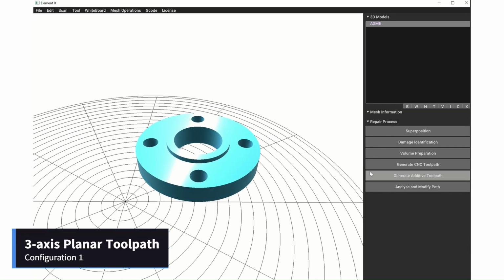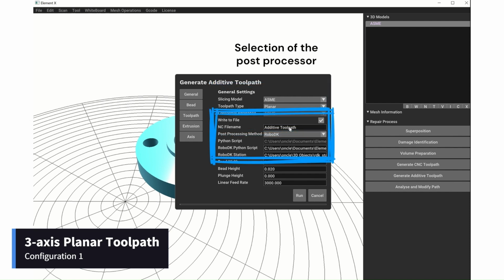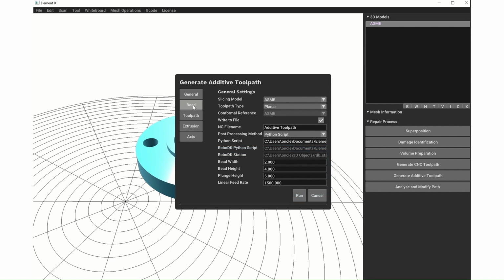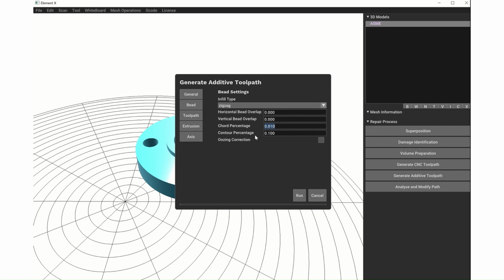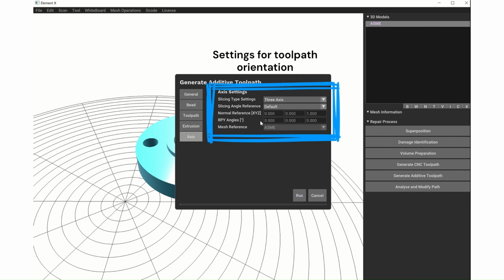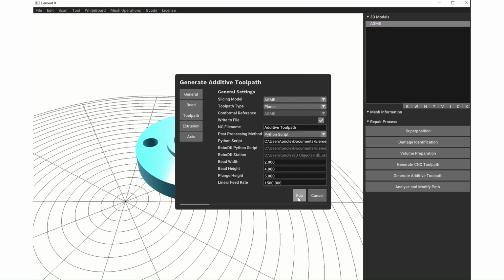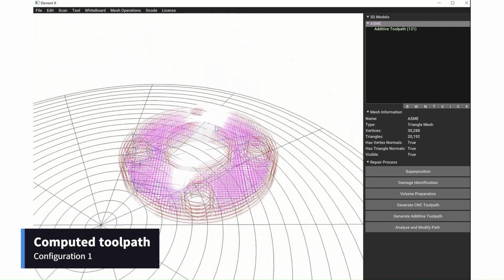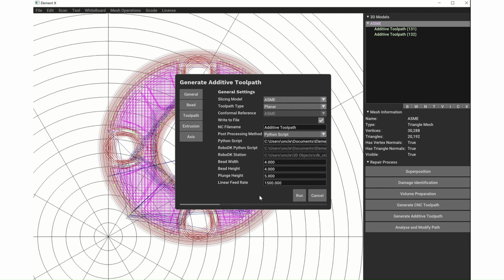Element X: Additive Manufacturing (Part 2)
Discover how to use Element X to create additive toolpaths for a wide range of machines, including FDM, large-format 3D printing, LMD (Laser Metal Deposition), and WAAM (Wire Arc Additive Manufacturing). With its versatile features, Element X empowers operators to optimize path planning for various additive manufacturing technologies and applications.